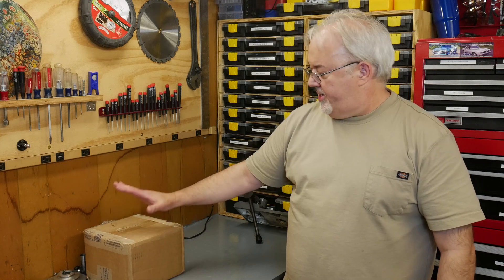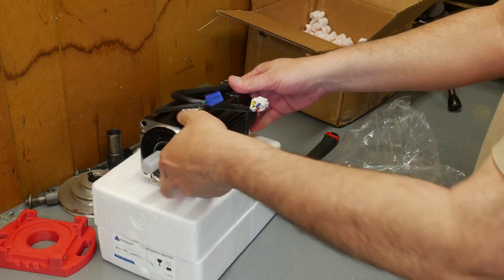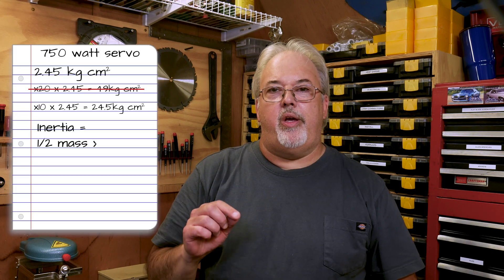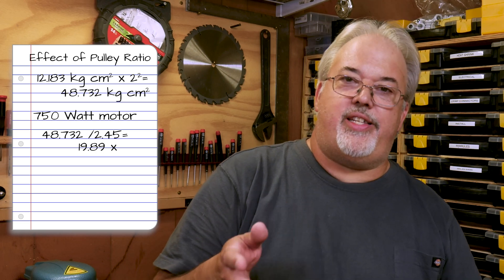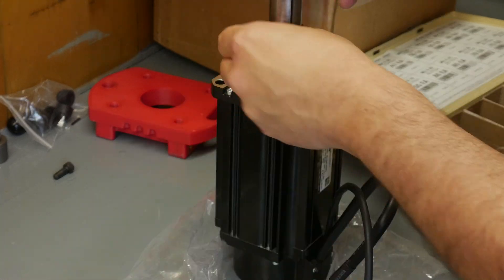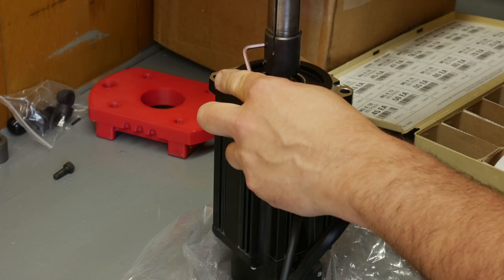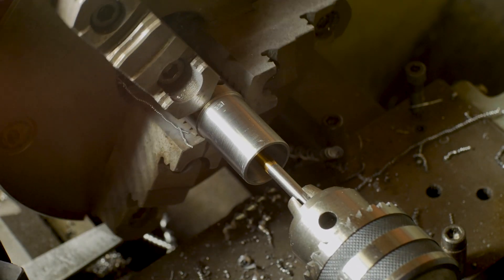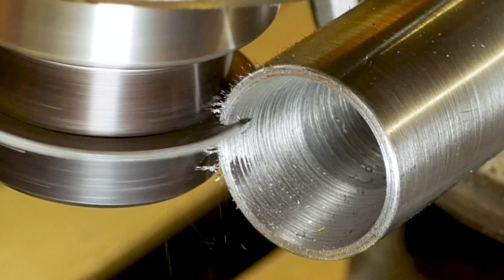DMM Servo Spindle 1000 Watt Motor Install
Installing the 1000 Watt DMM servo spindle motor in place of the 750 Watt motor I originally tried.  The new DMM-Tech part number is 86H-DHT-A6MK1. This motor is not listed on their website but is readily available and is the same physical size as the 86M-DHT-A6MK1 750 Watt motor.  this makes for an easy swap. in this video I explain the reason for moving from the 750 Watt motor to the 1 kW motor and discuss the process used for calculating the inertia of the milling machine spindle.

(apologies for saying Richards in the video)

(paid links)
Centroid Acorn
DYN4 Servo Drive

Time stamps:
0:00    Intro
0:55    Discussing 1kW motor selection
5:55    Pulley Bushing Machining
11:45  Spindle motor install
12:36  Motor run
13:53  Next Steps